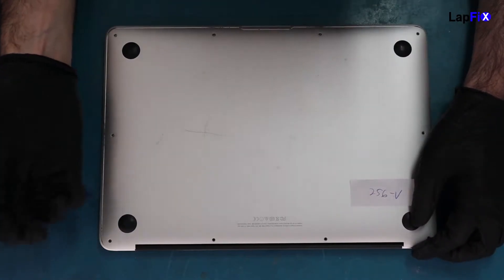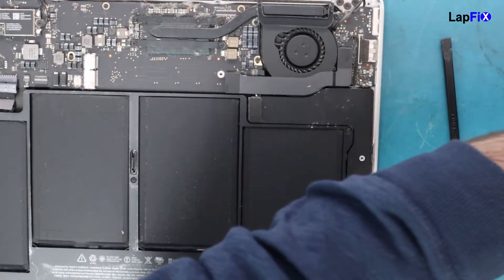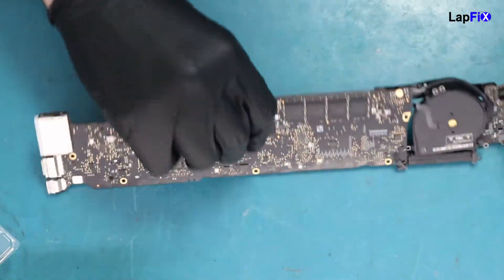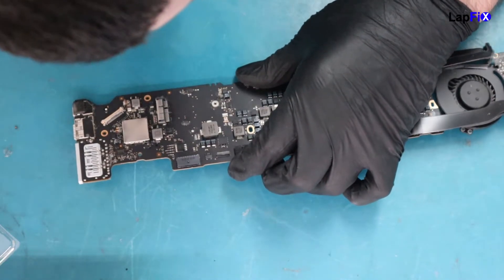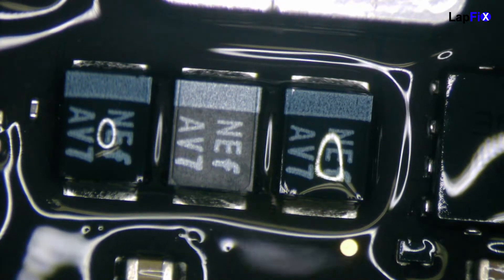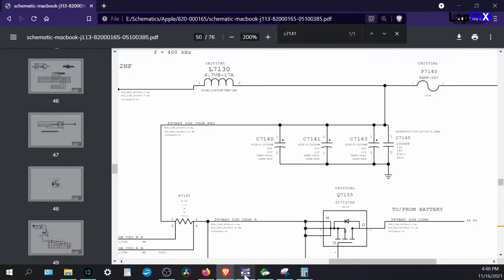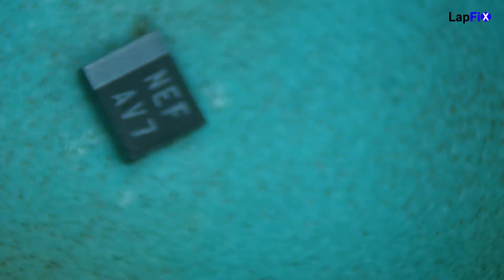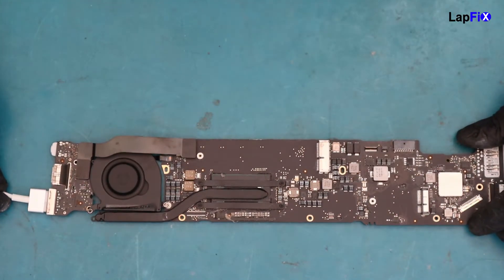Repairing a Dead MacBook Air Orange Light No Power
Today we are going to be Repairing a Dead MacBook Air Orange Light No Power A1466.